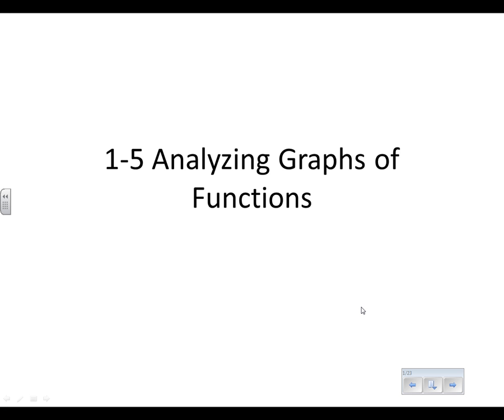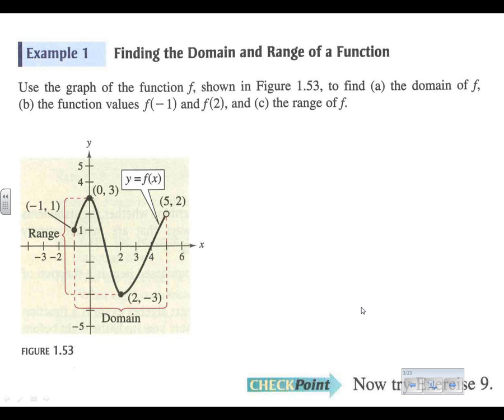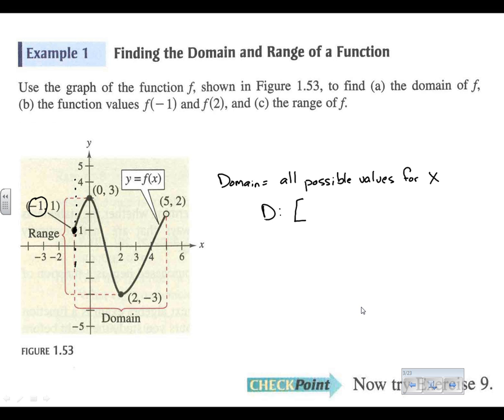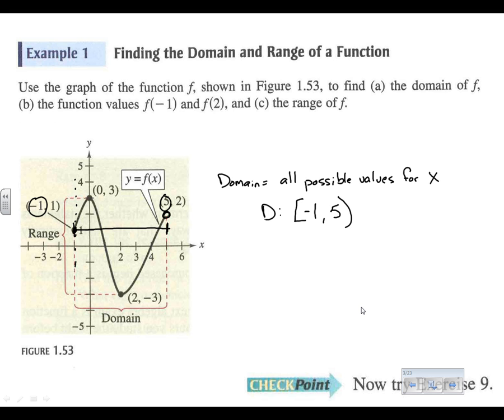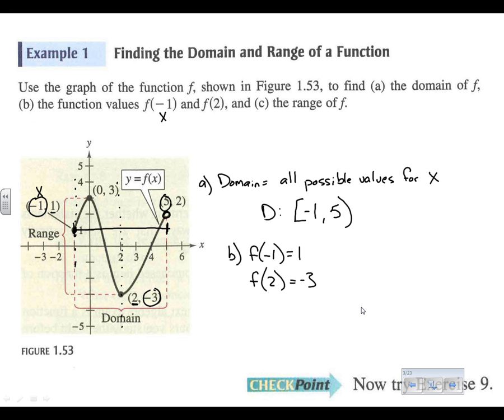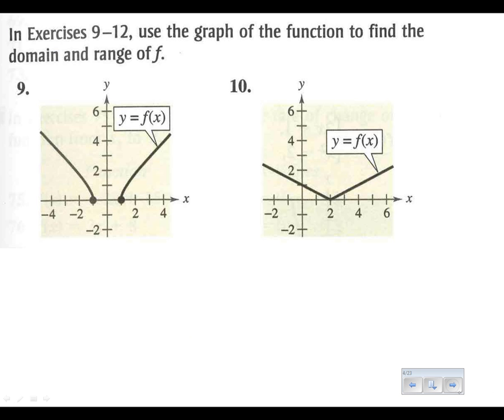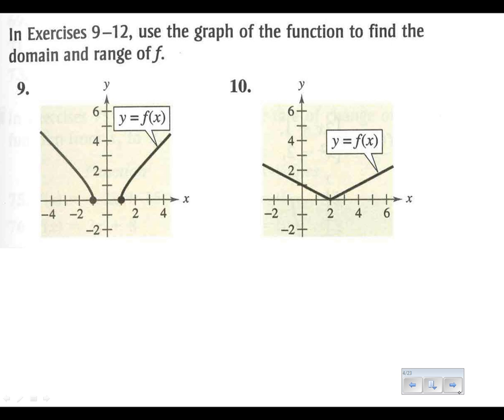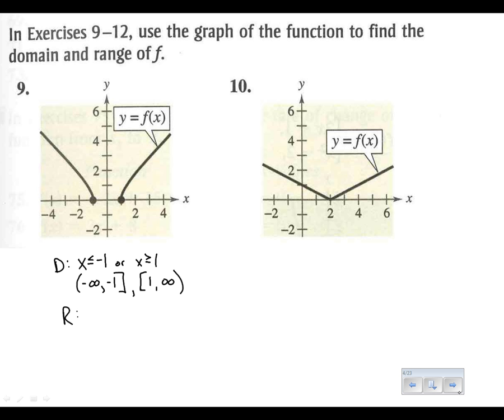Precalc 1 5 1